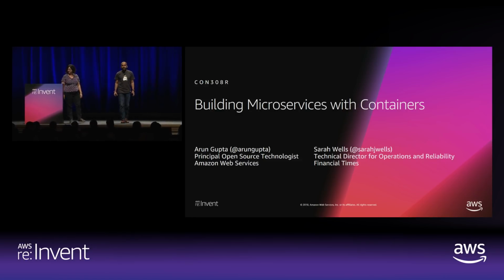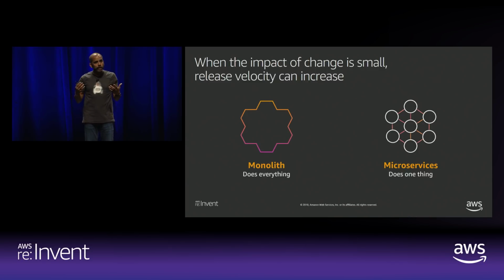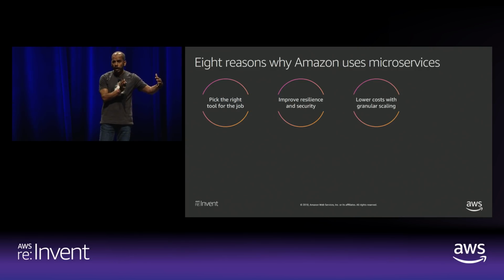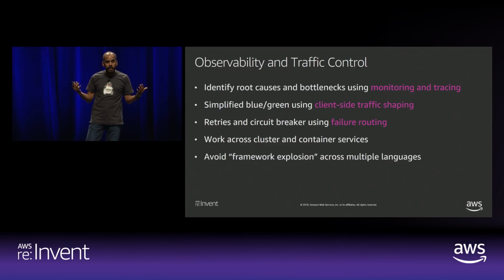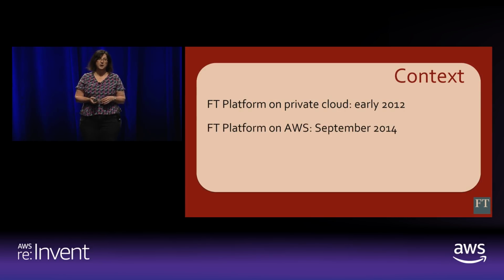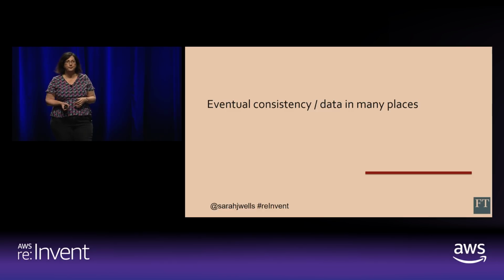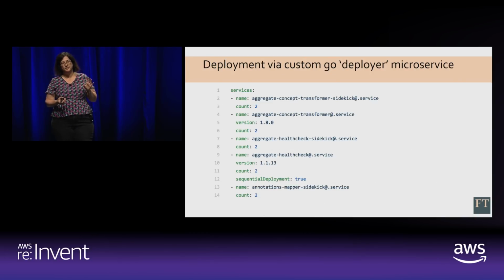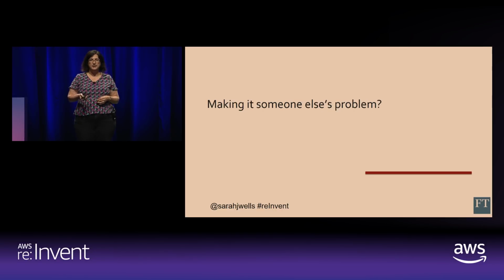AWS re:Invent 2018: [REPEAT 1] Building Microservices with Containers (CON308-R1)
Microservices are minimal function services that are deployed separately, but can interact together to function as a broader application. Microservices can be built, changed, and deployed quickly with a relatively small impact, empowering developers to speed up the rate of innovation. In this session, we show how containers help enable microservices-based application architectures, discuss best practices for building new microservices, and cover the AWS services that allow you to build performant microservices applications.